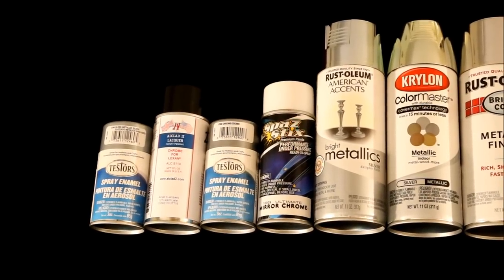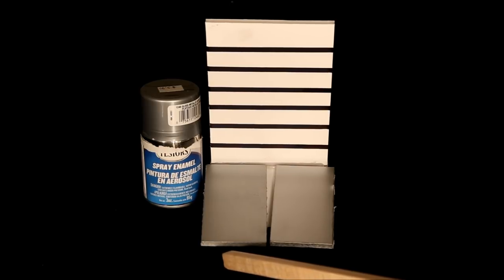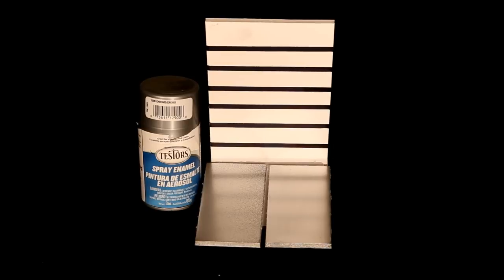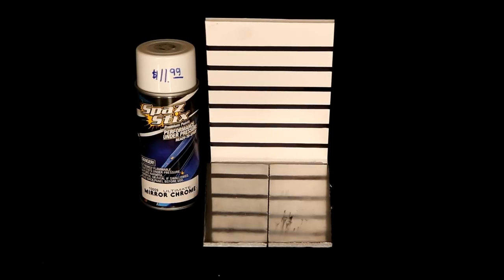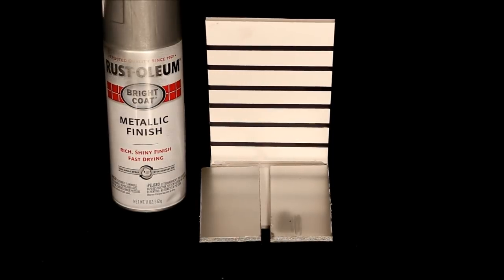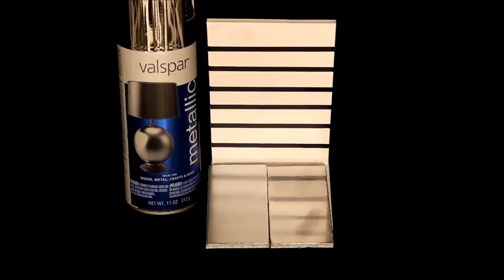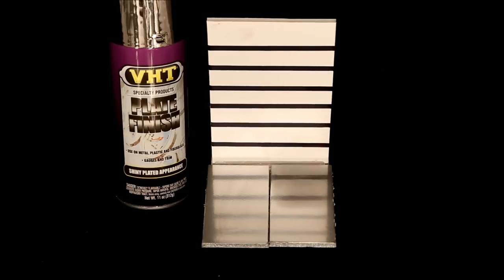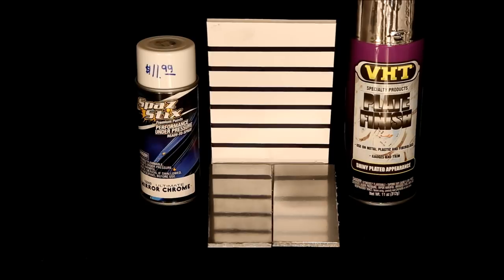Chrome Spray Paint Comparison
Comparing 16 rattle can spray paints to see which produces the brightest, mirror-like chrome finish.